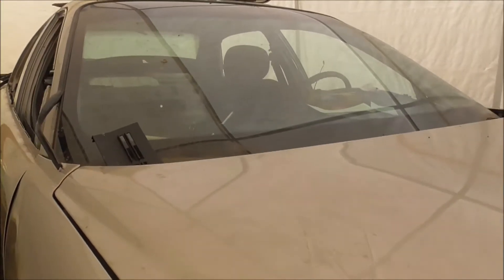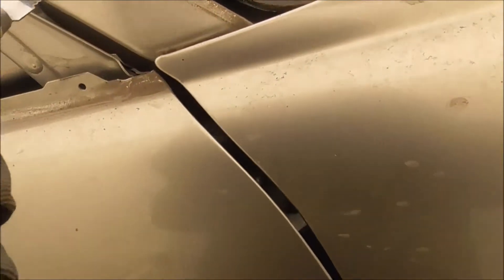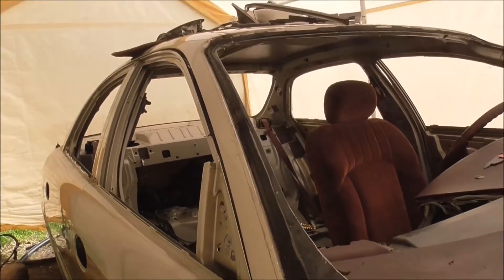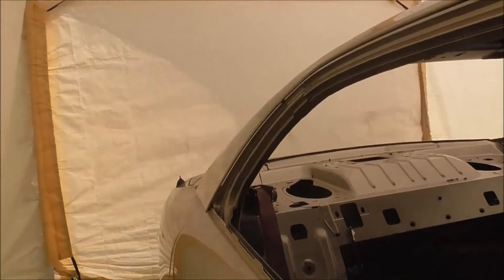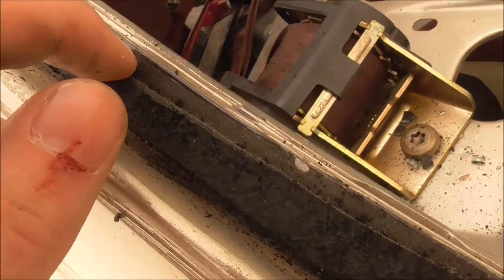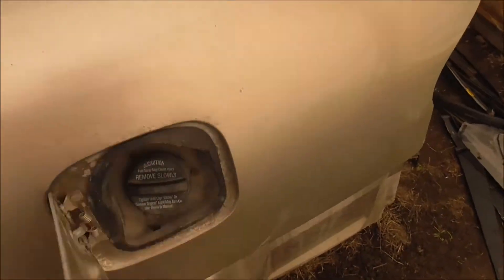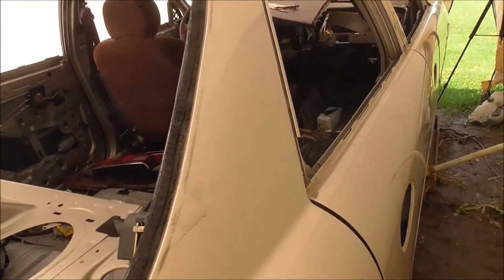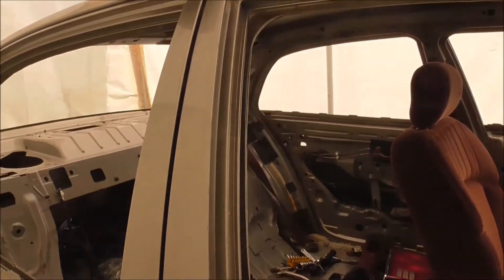Windshields -- Derby Car Tips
How I take the windshield and back window out of my derby cars.